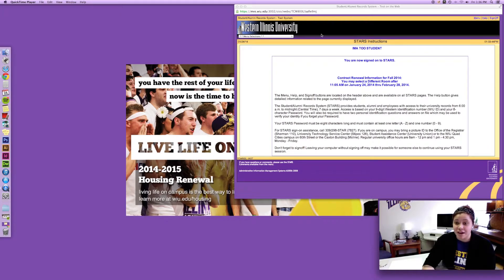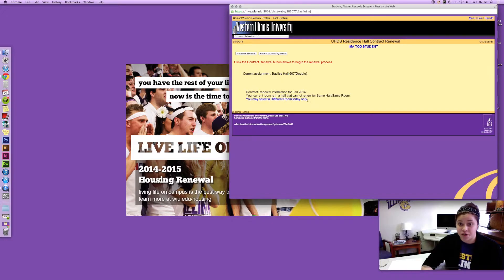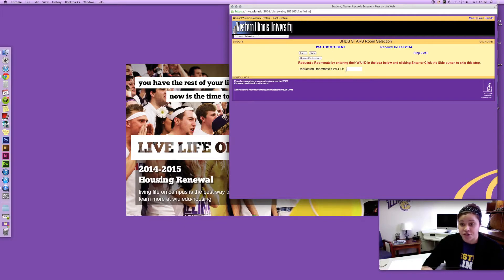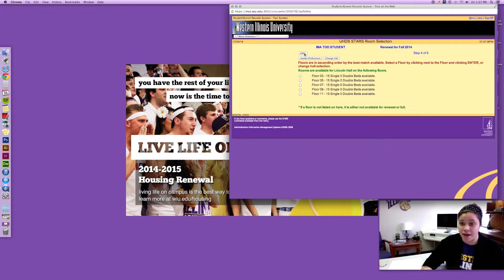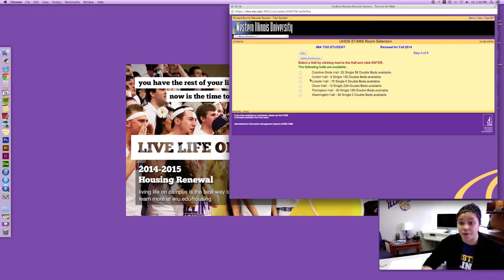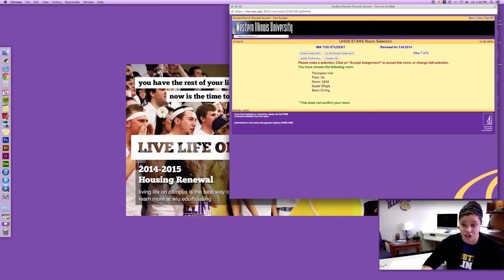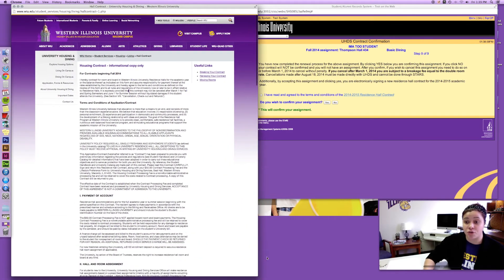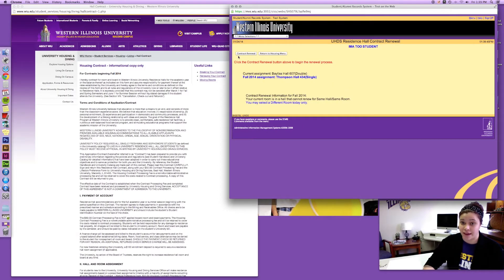Housing Renewal with Meg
Housing Ambassador Meg walks you step by step through the Housing Renewal Process on STARS